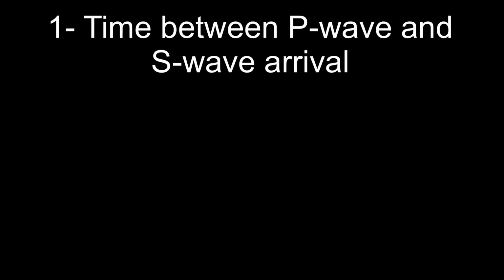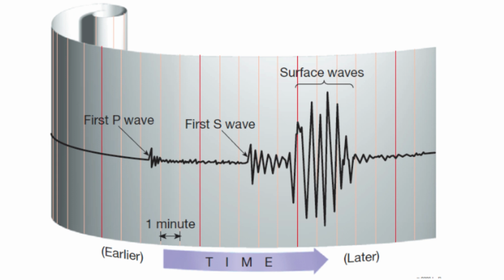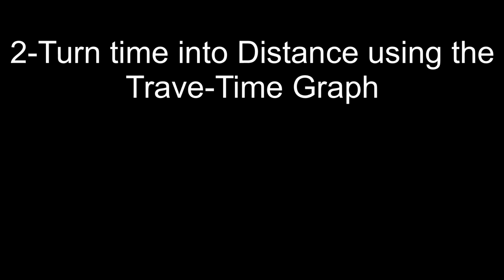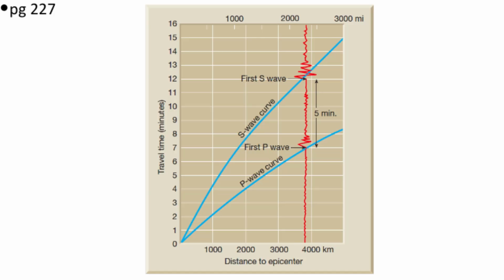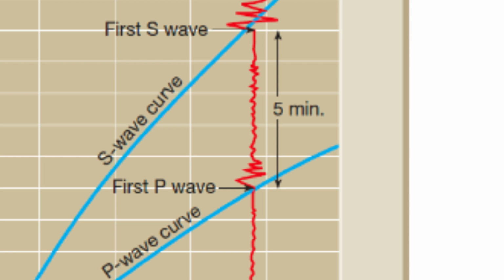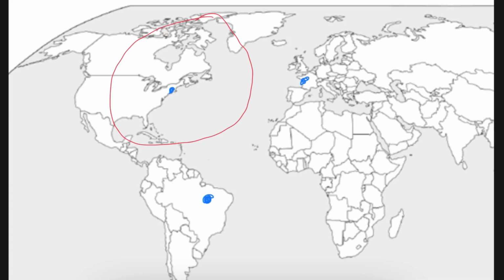Locating an Earthquake